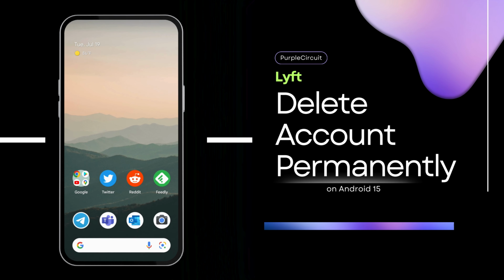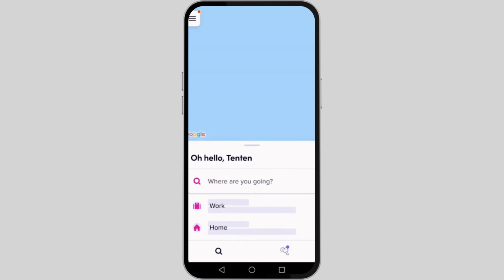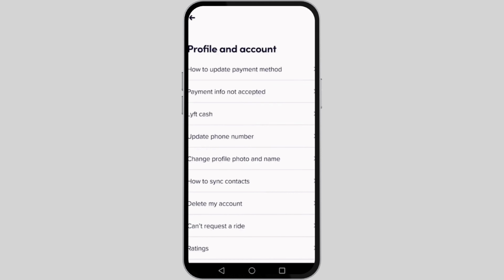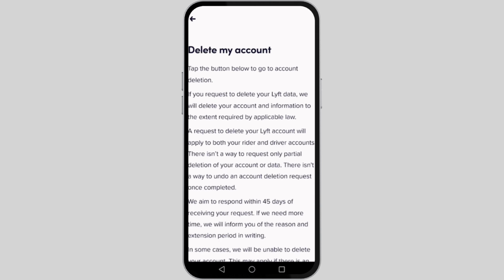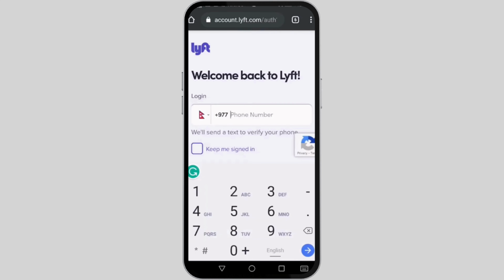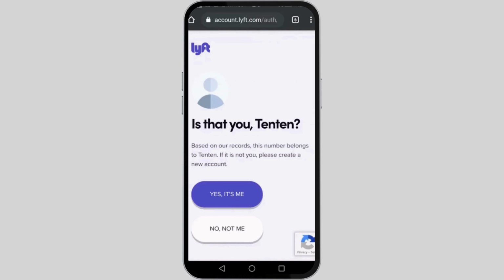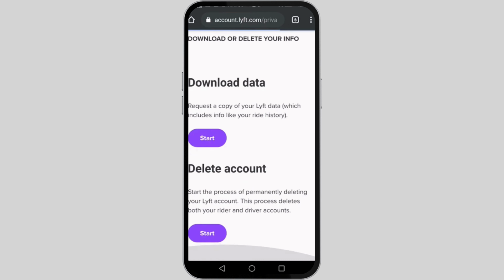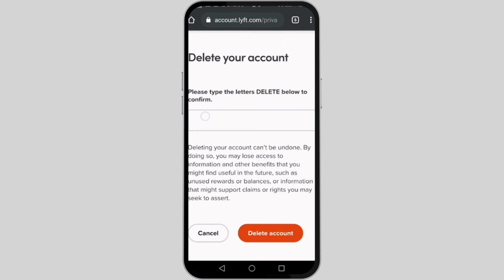How to Delete Your Lyft Account on Phone (2024 Guide)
Need to delete your Lyft account? This video provides a step-by-step guide to remove your Lyft account using your phone in 2024. Follow these instructions to ensure your account is deleted properly.

Timestamps:
0:00 - Introduction
0:15 - Deleting Your Lyft Account on Phone